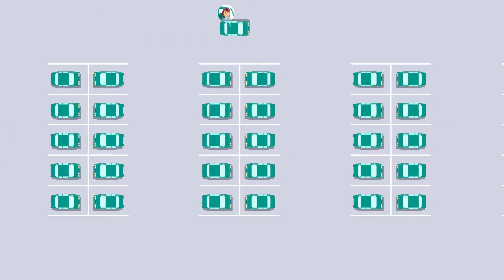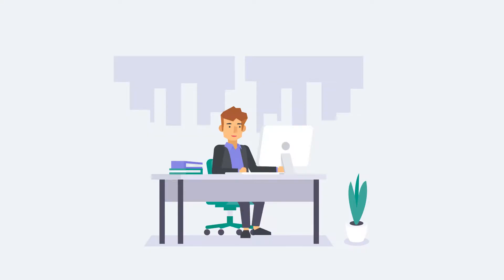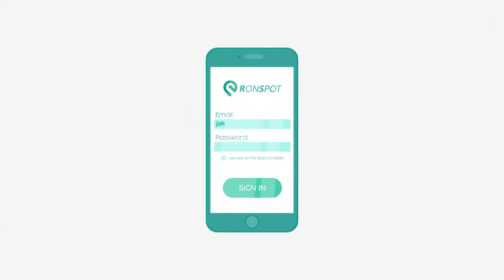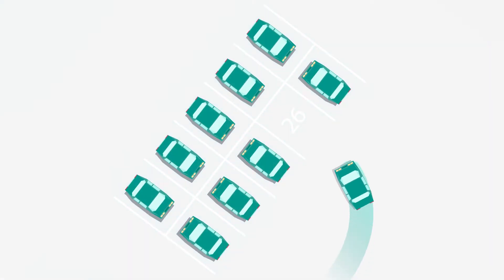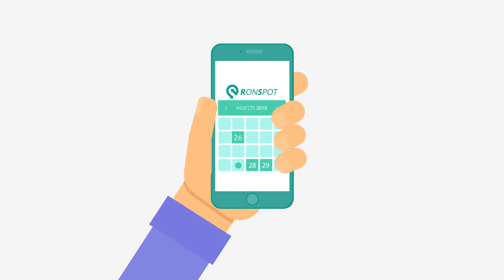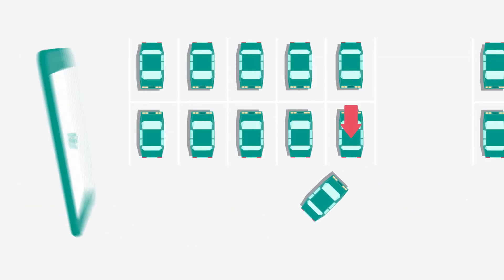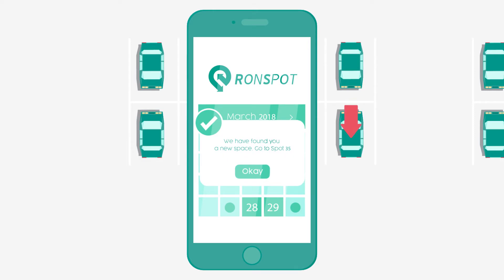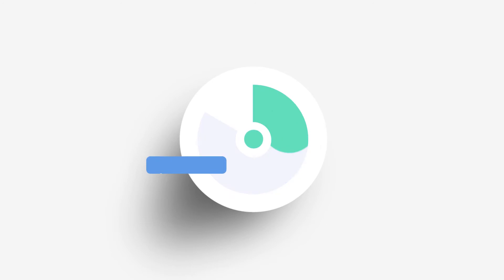Explainer video created for Ronspot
Explainer video created for Ronspot.ie, to see more examples of our work or to get in touch